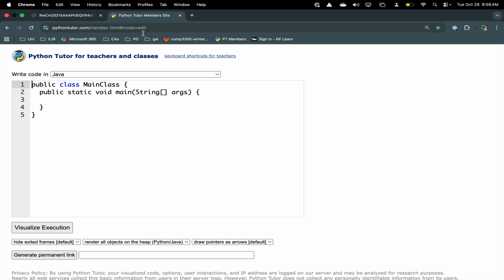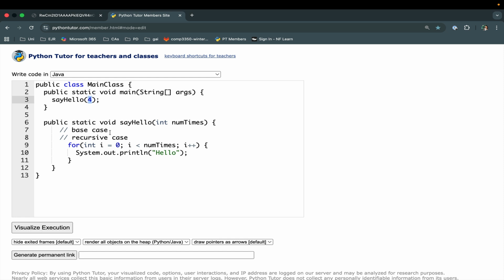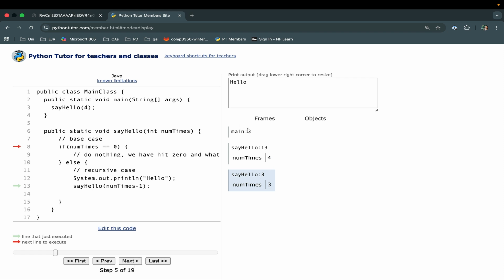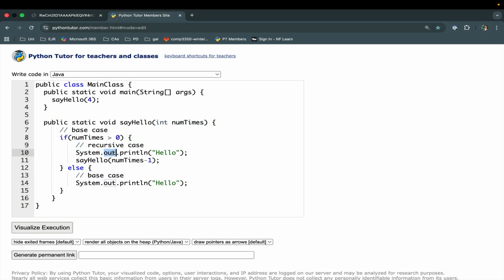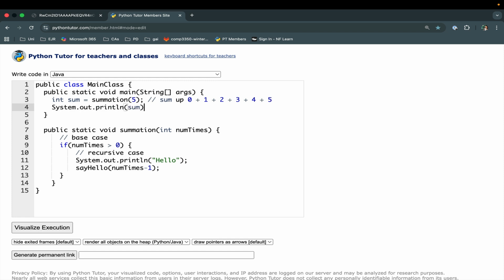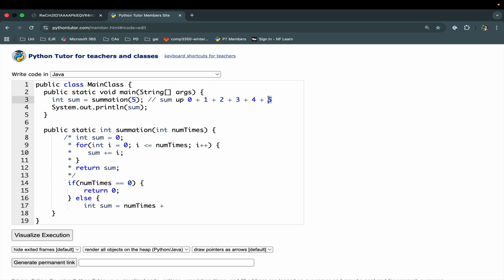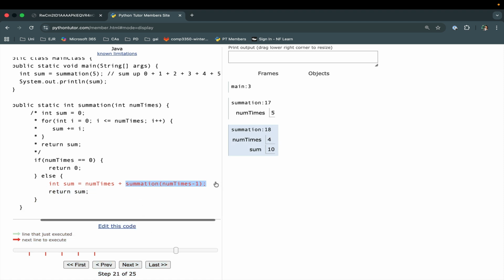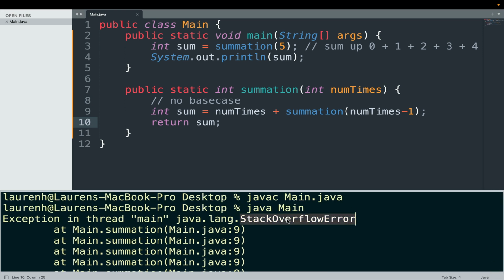[7.1] Recursion Fundamentals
What’s recursion, really? Let’s break it down with clear code, a simple factorial example, and a look at what’s happening inside the call stack.